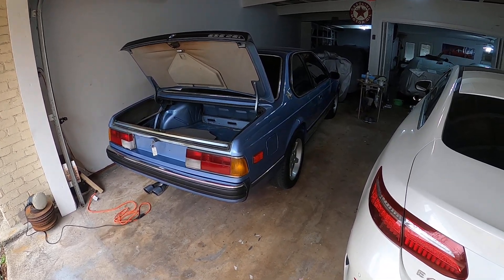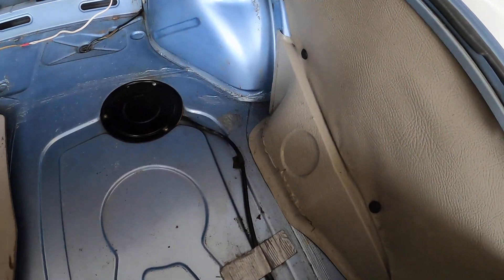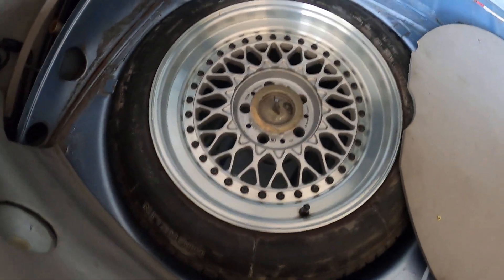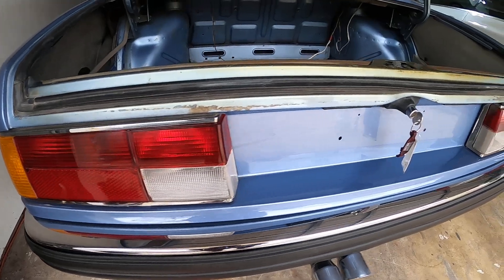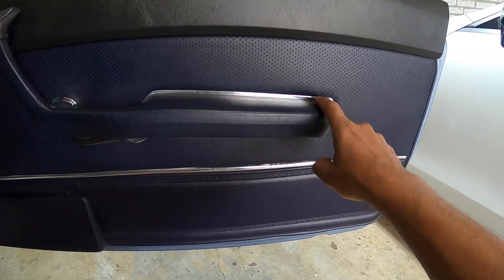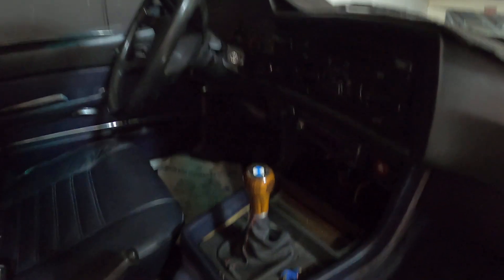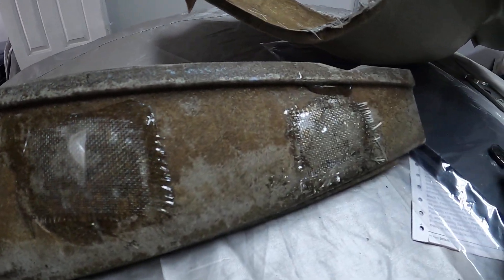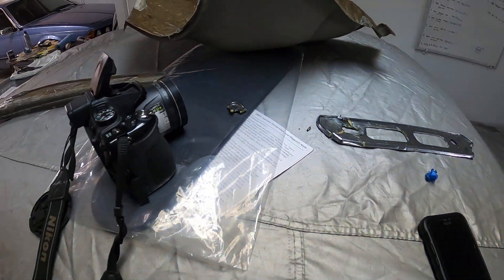1979 BMW 635CSi Euro - Repairing Trim and Interior Metal Work & Improvements